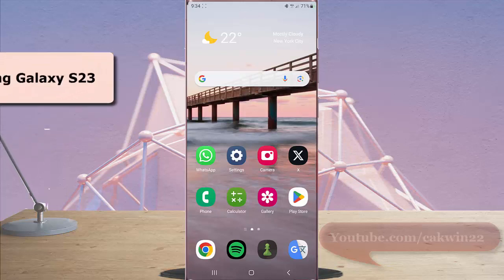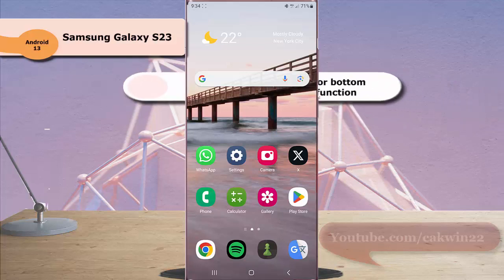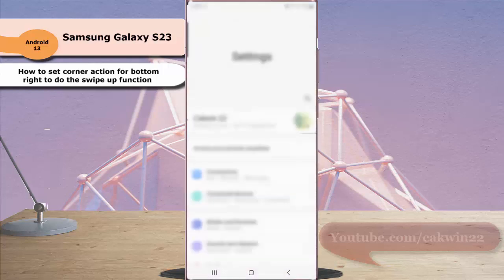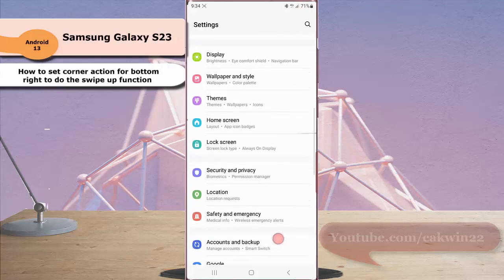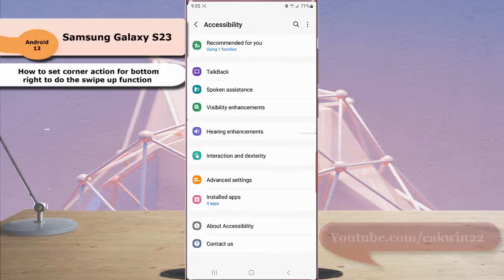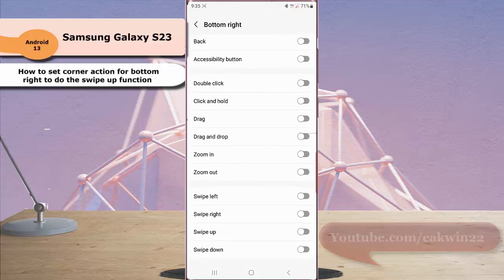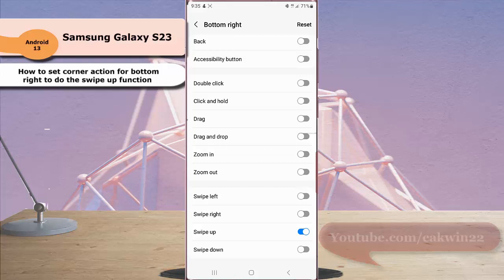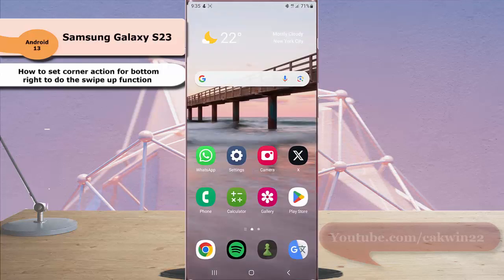Samsung Galaxy S23 Ultra: How to set corner action for bottom right to do the swipe up function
In this video, you will find the steps on how to set corner action for bottom right to do the swipe up function in Samsung Galaxy S23/S23+/S23 Ultra. To do so, you have to enable Swipe up option under Bottom right corner action menu. When that option is enabled, you can do a swipe up by hovering and stopping your mouse pointer on the bottom right corner of the screen and then bring the pointer to an empty area on the bottom side of the screen. This video uses Samsung Galaxy S23 Ultra SM-S918B/DS International version runs with Android 13(Tiramisu)